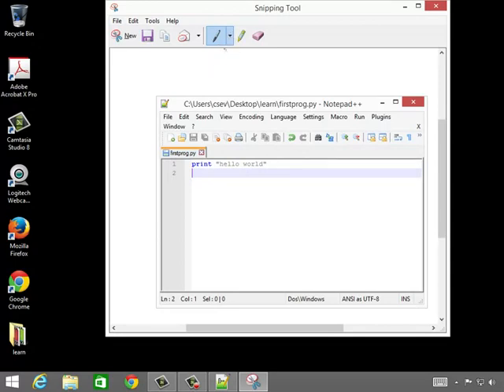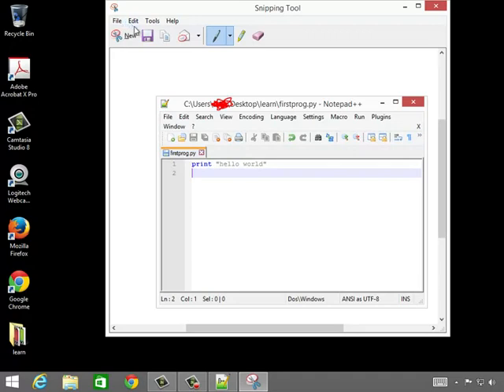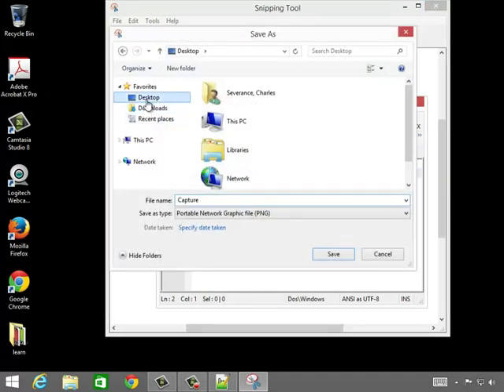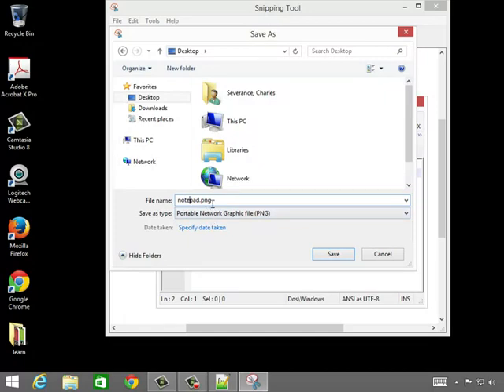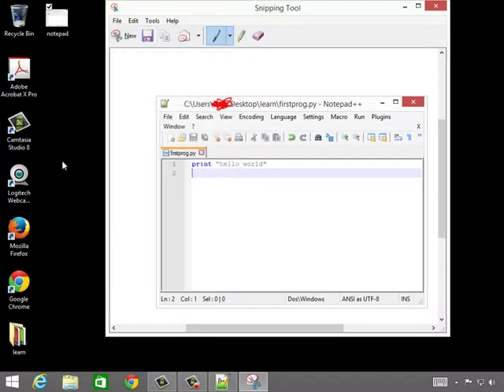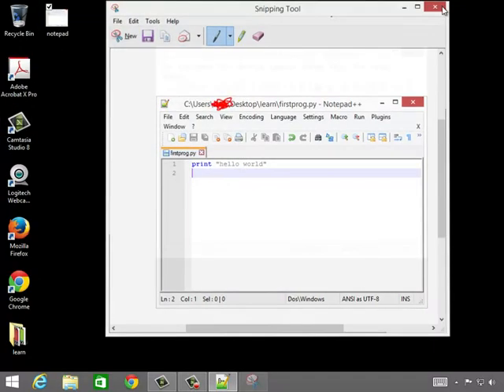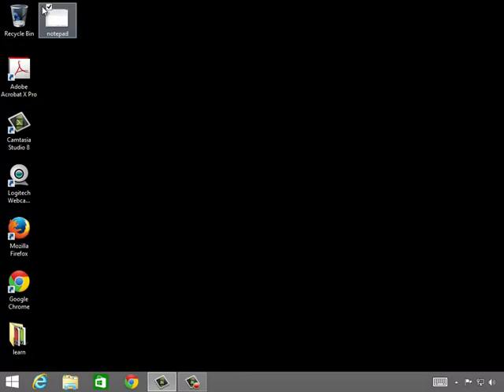Windows Taking Screen Shots | University of Michigan | Coursera | python for everybody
Hello, and I would like to talk to you about how to use the snipping tool to do a screen capture. There are other ways to do this, but the easiest way is the built in screen tool, and I'm doing this on Windows 8. The snipping tool exists on earlier versions Windows as well, and so the gestures and the UI might look a little different but it is about the same. You find the snipping tool. So, I'm going to hit the Windows icon, and I'm going to type S-N, and it brings up the Snipping Tool. And so, here I go. And, it's giving me this option to say Snipping Tool. And, I like to say, I'm going to do a new Window Snip. An now, it's kind of graying out the screen and following me around with this little red line. And I clicked on this and it has made a copy of that window. Now this Snipping Tool is just Snipping Tool, that window still exists. This is now, didn't want to do that. This is now just a drawing tool that's. So, and so here you are. We could save this, but the other thing you can do and this is in the more recent snipping tools is you can make changes. So let's say for example that you didn't want to show your name, and your name was in this path. And so I will just go and scribble my name out, like with this little scribbling tool. Pretty sweet? So, I scribbled my name out. I just happened to have my name in it, so I just didn't want to put it in. So now, I'm going to do File  Save as. And, of course, find somewhere, I'm going to put this on my Desktop, and I'm going to call it notepad.png. Now, you don't have to put a suffix of .png or .jpg. But it's good if you're moving files between systems. So, put the suffixes on. Windows would know this was a PNG file, but .png is a way to nicely tell other systems, when you're moving it around, that it's a PNG file. Or, if you send it as an email, or whatever. So, I save it, I'm saving it on my desktop, and there we go. So it's hiding the .png, but I can look to make sure the png is really there. And so there it is, it's a .png. And so there's a file and away we go, okay? So there's the snipping tool. If I close this window and I click on Notepad, [SOUND] you will see that it's got the little scribbling thing. Thank you for that, okay? So, there you go. That's how to do a real simple snipping tool.